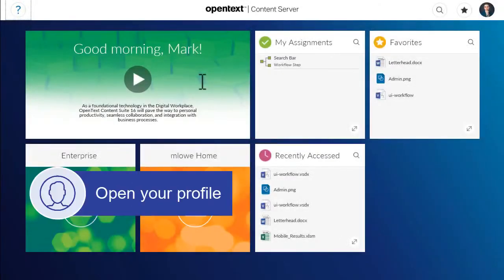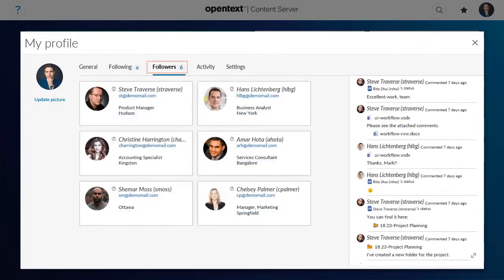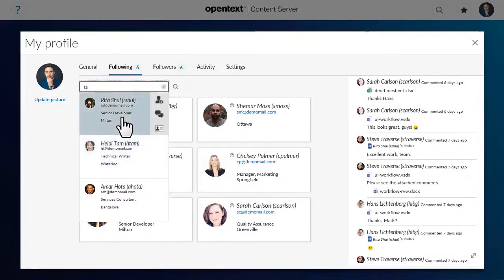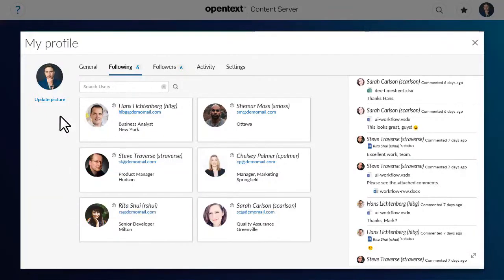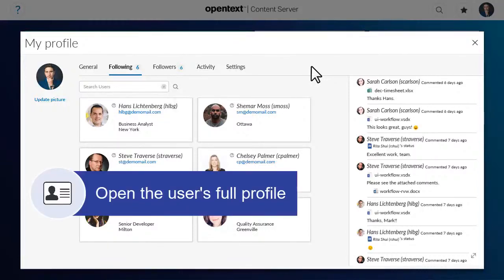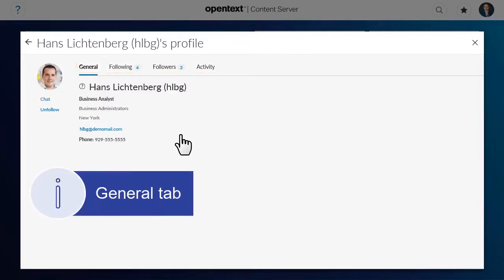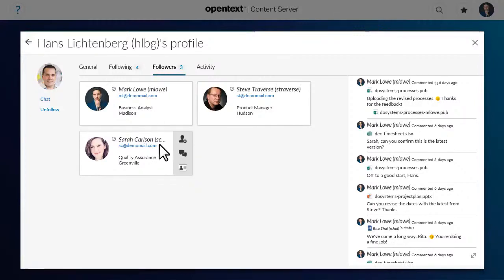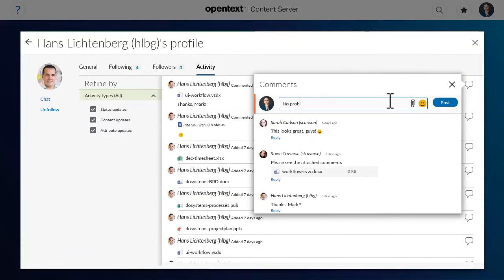Work with other users' profiles in Smart View | OpenText Content Server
Learn what you can do with other users' profiles in OpenText Content Server Smart View.
This video will show you how to search for other users' profiles; follow, unfollow, and chat with other users; and view other users' activity.

This video was created using the default UI of Content Server 16.2.4. What you see in this video might not reflect what you see in your version or customized interface.